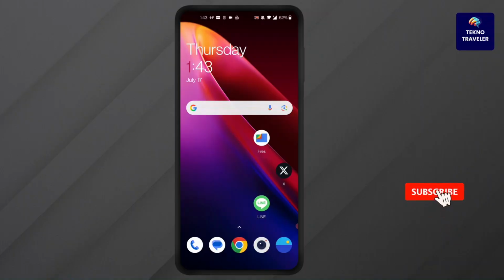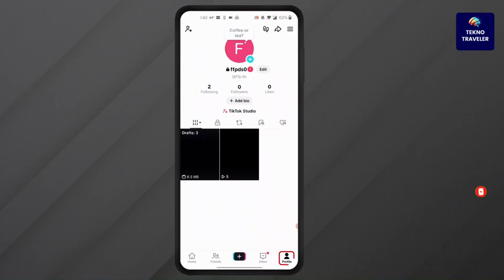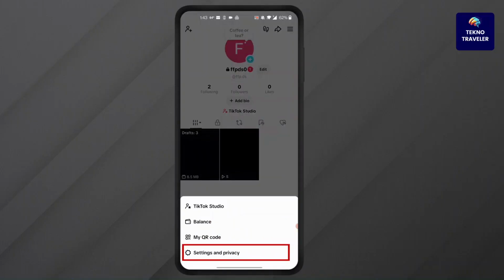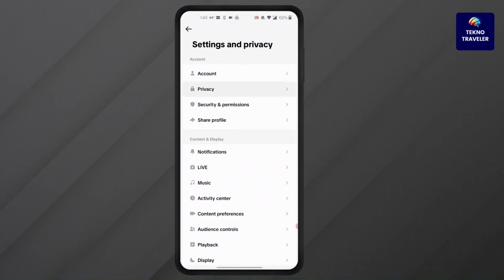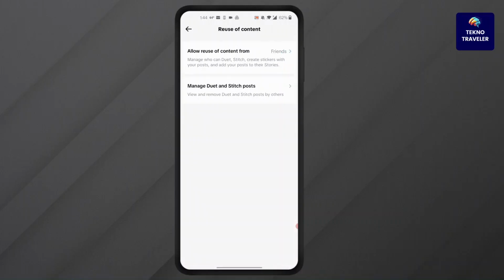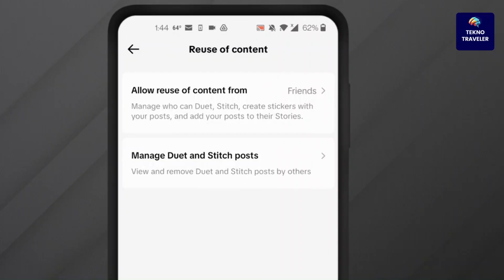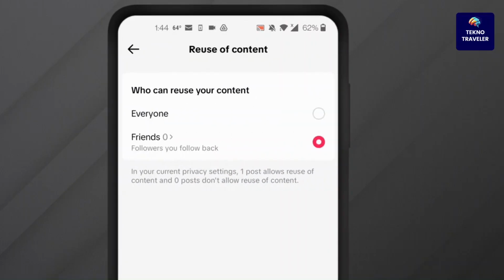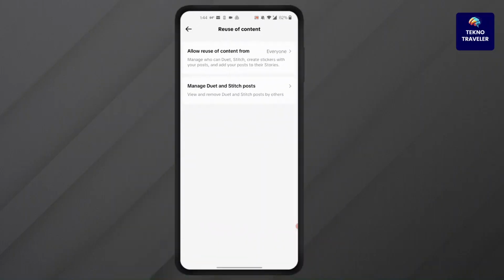HOW TO ALLOW OTHERS TO REPOST YOUR POST ON TIKTOK (TUTORIAL)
Welcome to this step-by-step tutorial on How to Allow Others to Repost Your Post on TikTok! If you want to enable the repost option so other users can share your TikTok videos to their followers, this guide shows you exactly how to turn it on with the latest TikTok settings.

What You’ll Learn:

How to enable reposting on TikTok

How to adjust TikTok privacy settings

What happens when someone reposts your content

How to disable or remove repost permission

TikTok repost settings on iPhone and Android